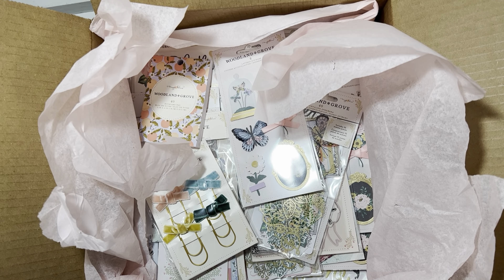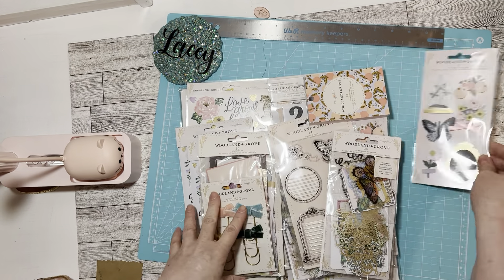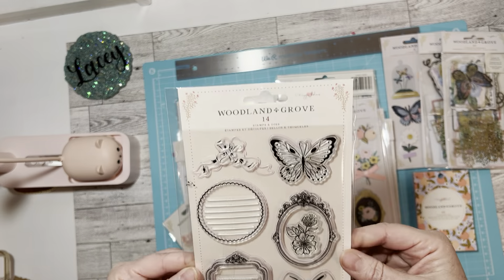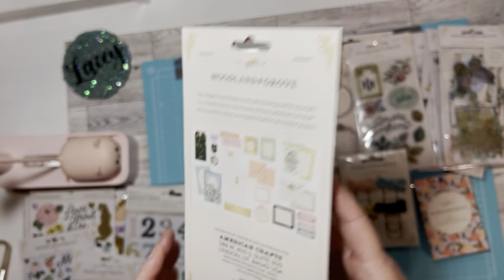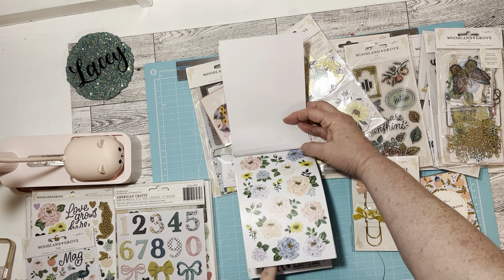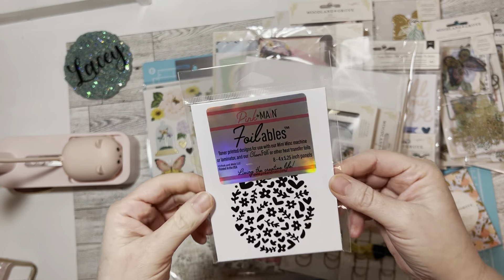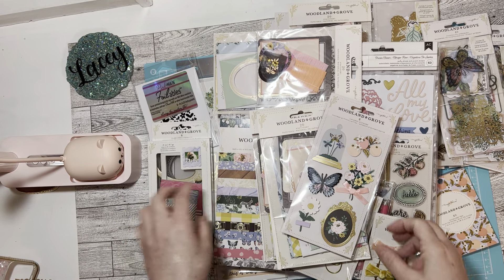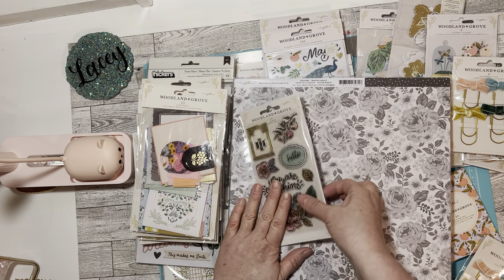My favorite’s from Maggie Holmes, Woodland Grove